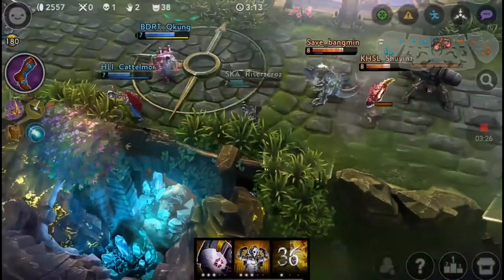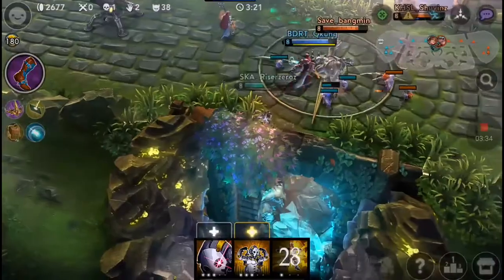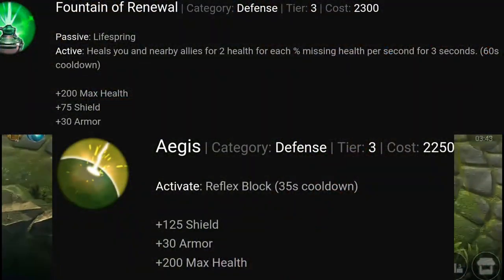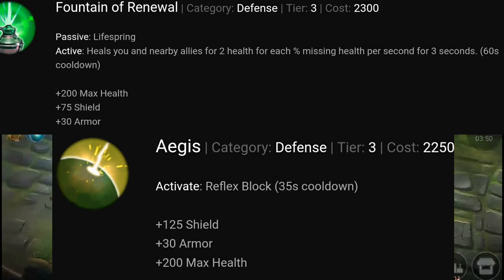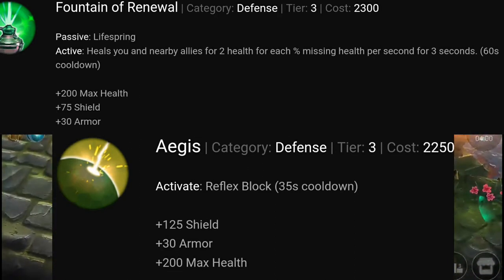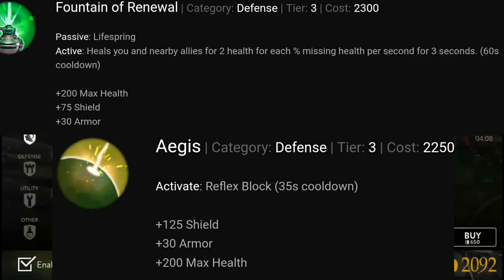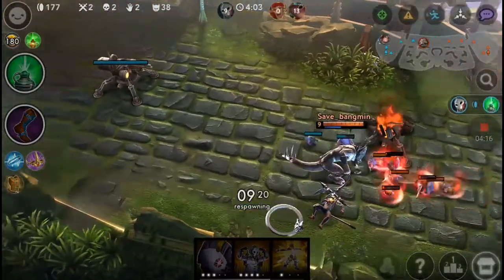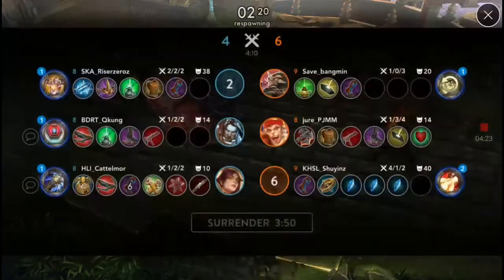Tip Of The Day 1 | Vainglory Tips